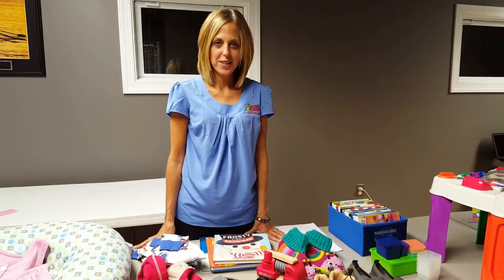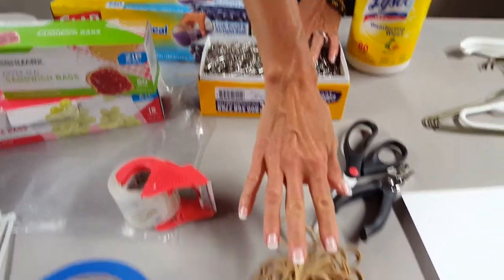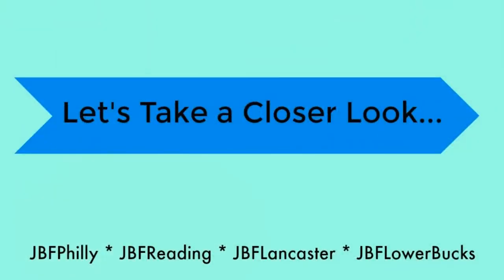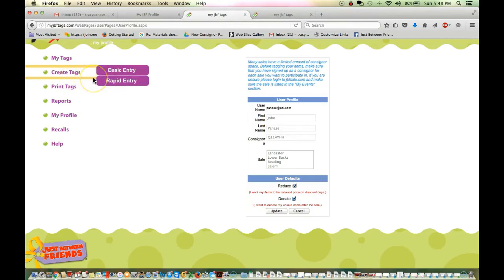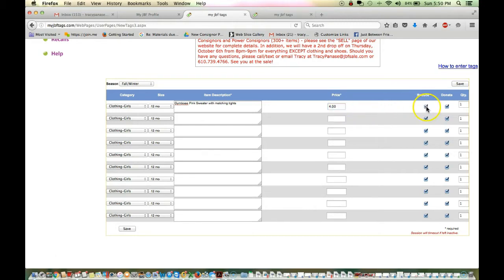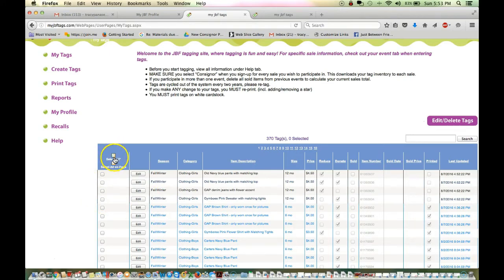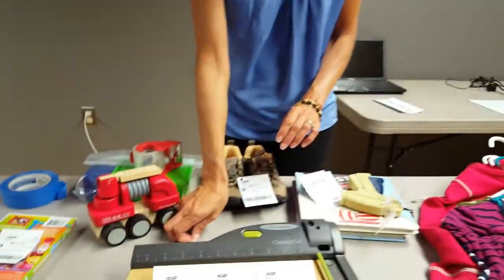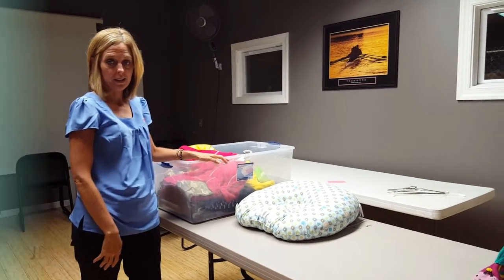JBF Virtual Consignor Workshop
Follow along as we teach you the 4 easy steps to consign with JBF!